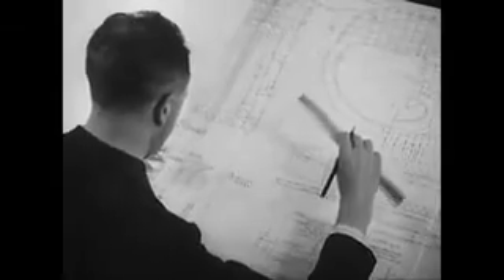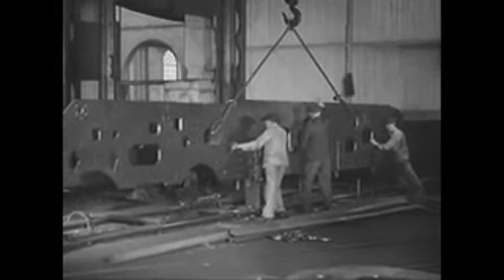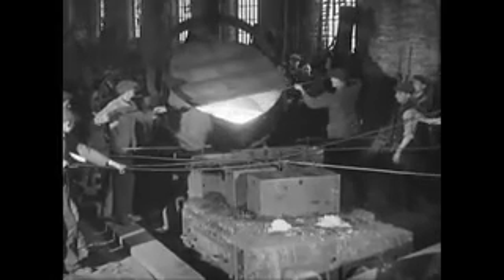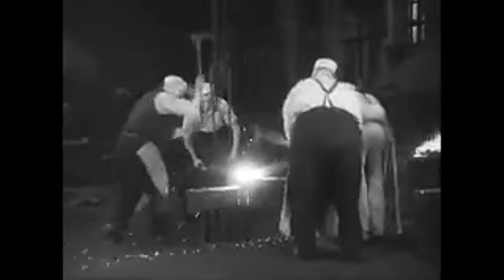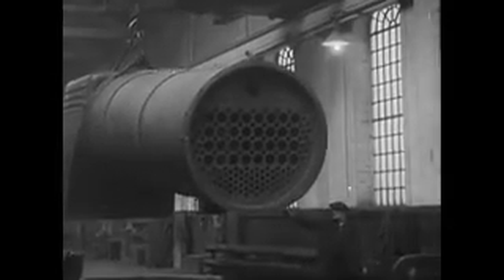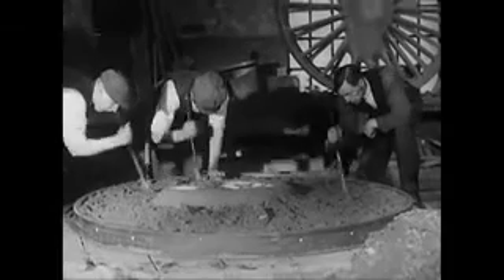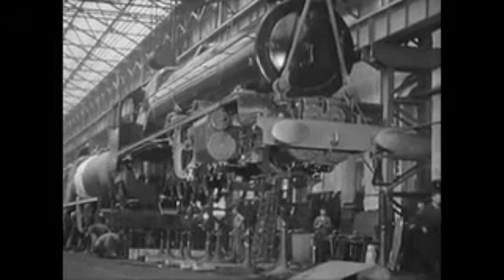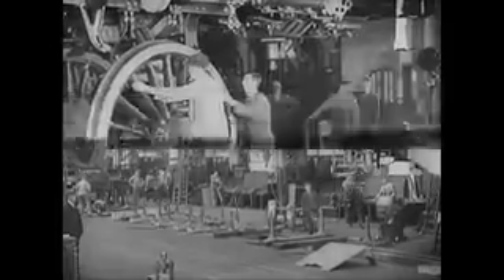HOW TO MAKE A STEAM LOCOMOTIVE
Description The purpose of this video is for SCRUTINY.  The previously copyrighted material is also used for ILLUSTRATION and EXAMPLE; creating a NEW VALUE beyond the original creator’s intent.  While the full original content was intended as entertainment, the parts used in this video are TRANSFORMATIVE and intended to launch NEW DISCUSSION in an educational setting. For this reason, higher order questioning in inserted into the video segments in order to promote student scrutiny, DISCUSSION, CRITIQUE AND COMMENTARY not apparent or included in the original work.